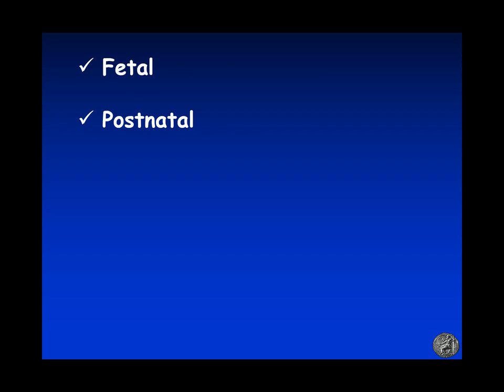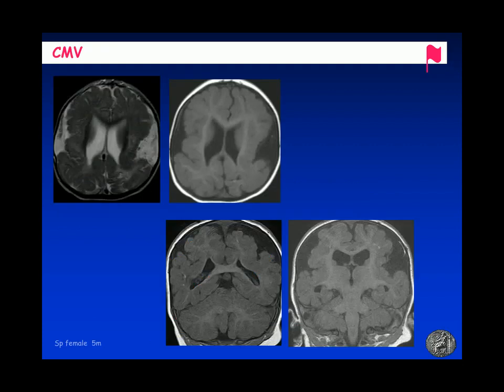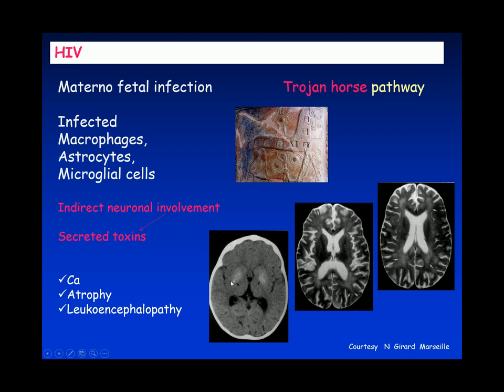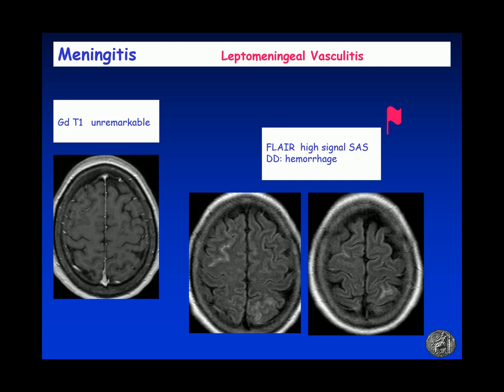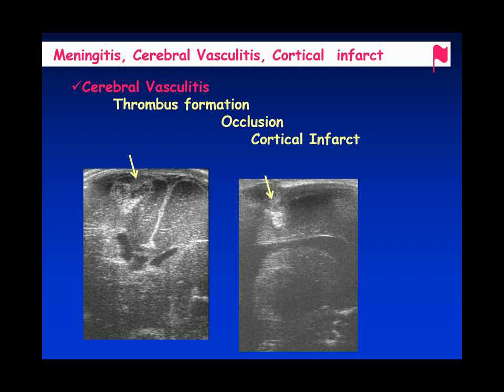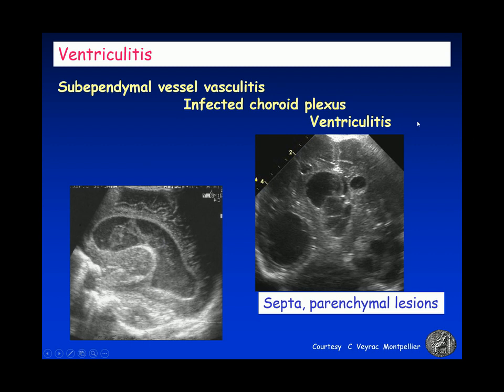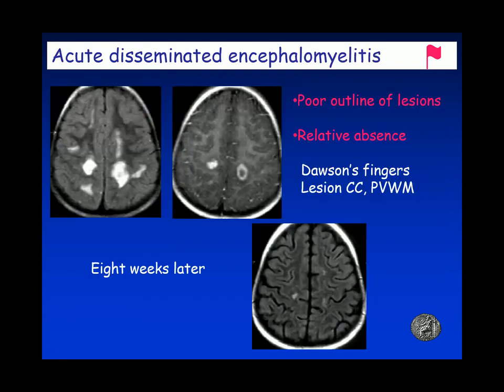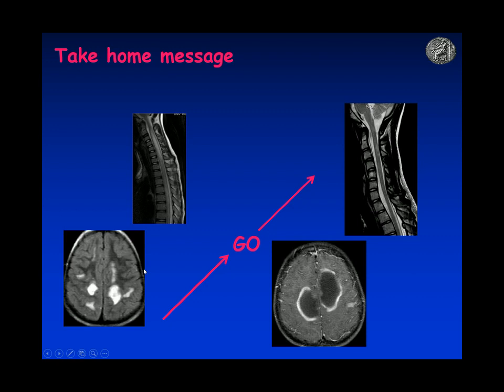Intracranial infections of the brain (Maria Argyropoulou)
Course 611A